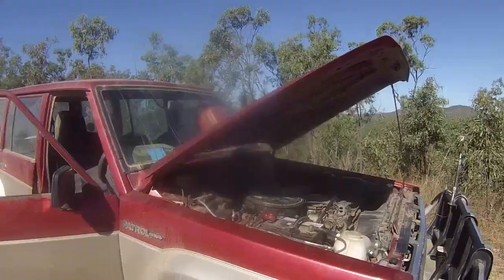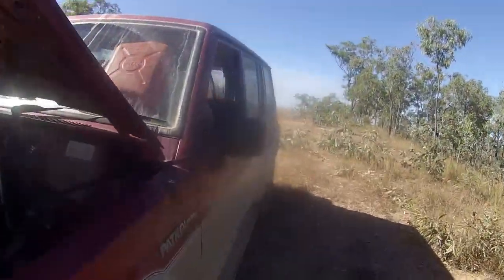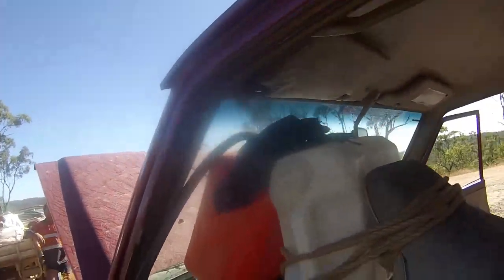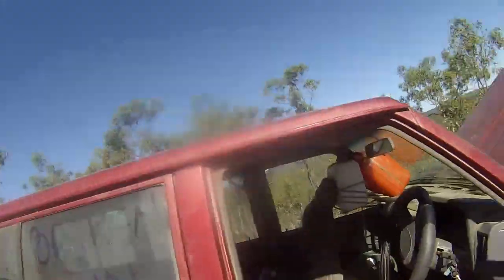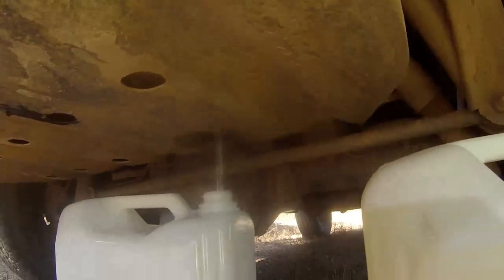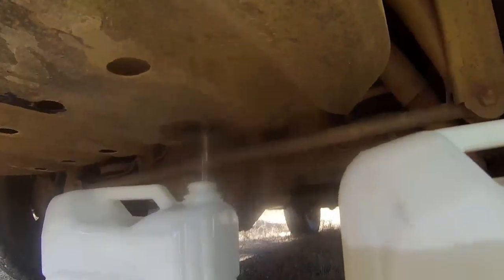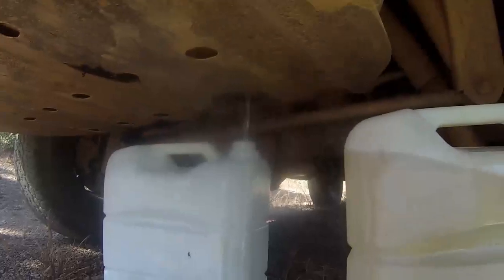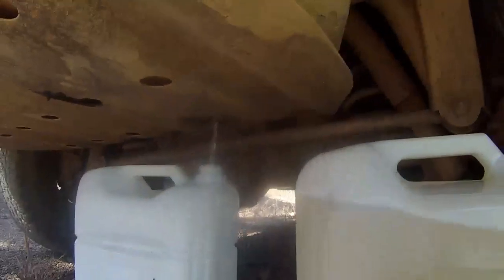The Broke Bushman, Bush Fuel Injection system!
Broken down on the way home from a prospecting run, 49km from nowhere! Just a quick vid for the laugh if nothing else? The skills me must learn to keep our shite going! lol  Got it to a safe place for a mechanic to come help me fix the old bomb. I will get a new camera one day!